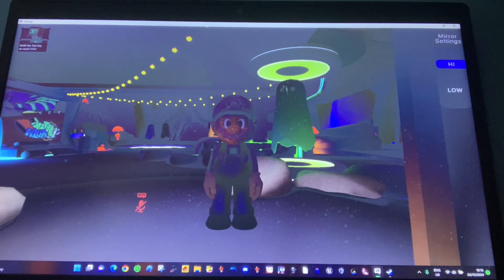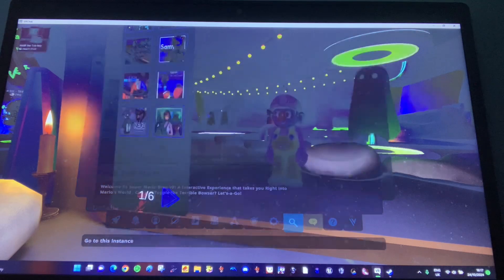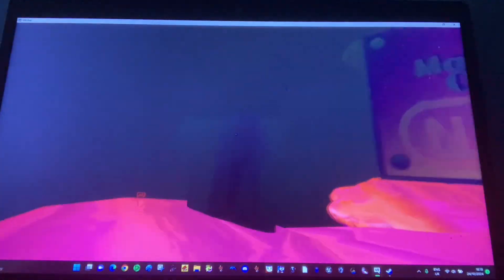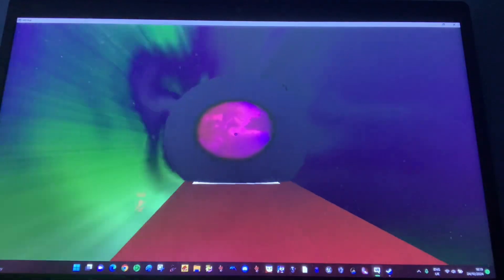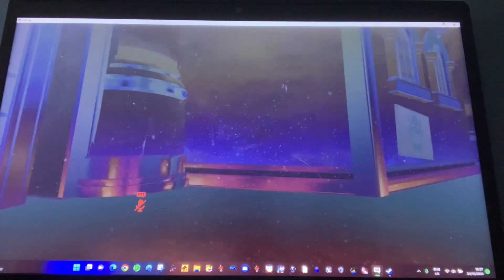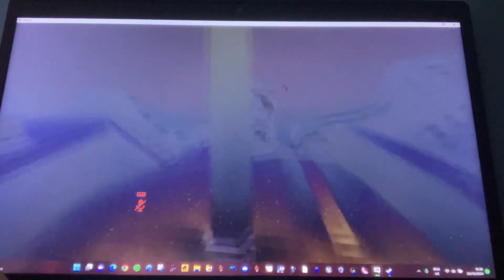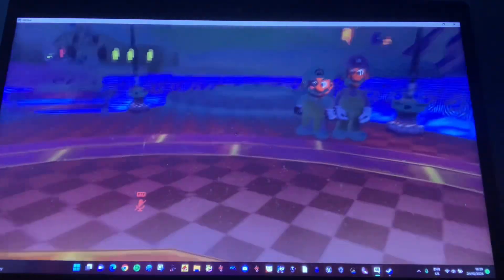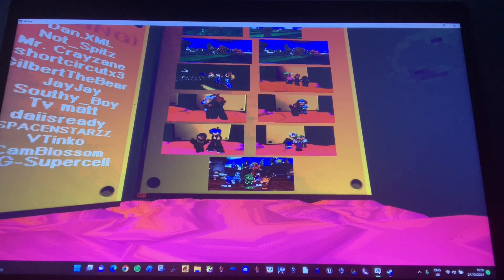Craig Plays VRChat: Super Mario Bros Vr | Lets Save The Mushroom Kingdom And The Mario Brother’s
Oh No The Mario Bro’s Got Kidnapped And Craig Needs To Save Them With The Help Of The Princess…….Or Would They?

My VRChat Name: craigmariofanyt